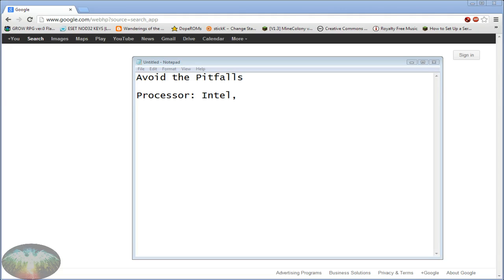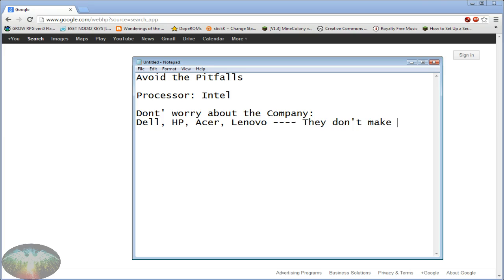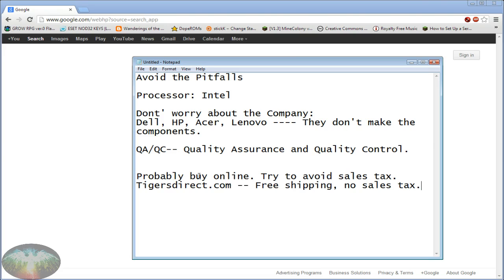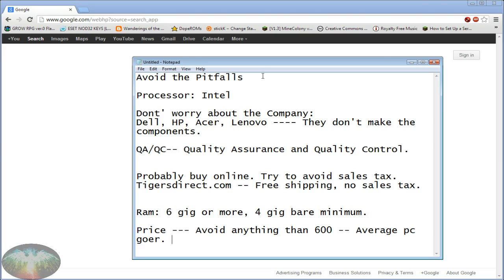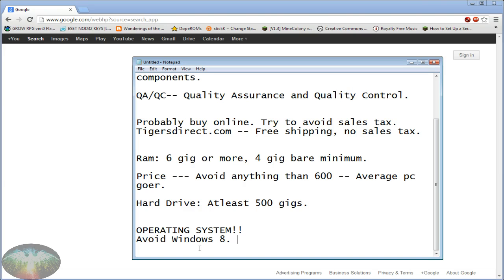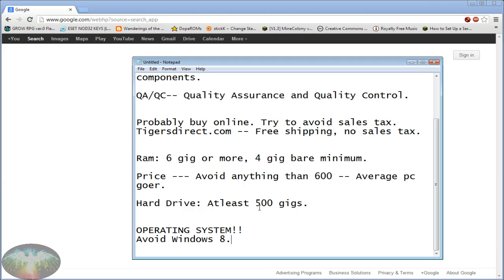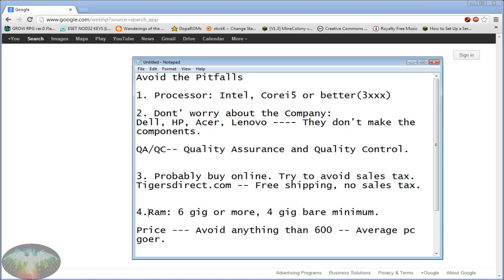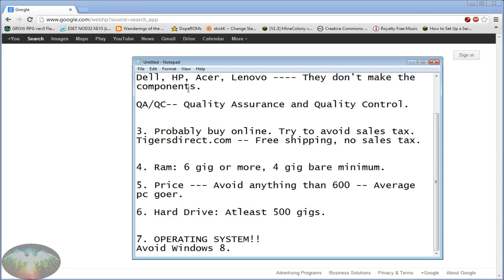2013 Guide to Buying computers - First time Buyers Guide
Avoid the Pitfalls

1. Processor: Intel, Corei5 or better(3xxx)

2. Dont' worry about the Company:
Dell, HP, Acer, Lenovo They don't make the components.

QA/QC-- Quality Assurance and Quality Control.

3. Probably buy online. Try to avoid sales tax.

4. Ram: 6 gig or more, 4 gig bare minimum.

5. Price --- Avoid anything $600 or more -- Average pc goer.

6. Hard Drive: Atleast 500 gigs.

7. OPERATING SYSTEM!!
Avoid Windows 8 like the plague. Get Windows 7.